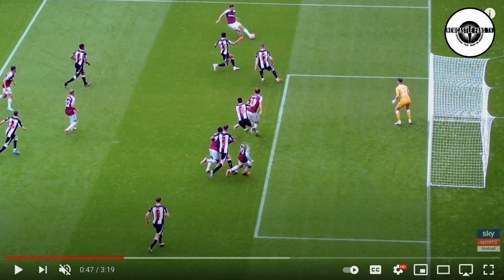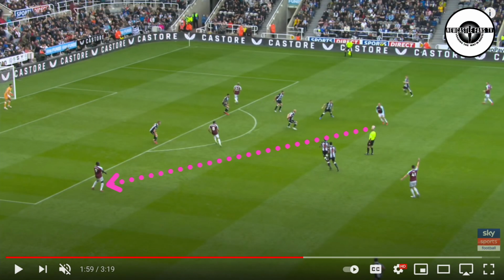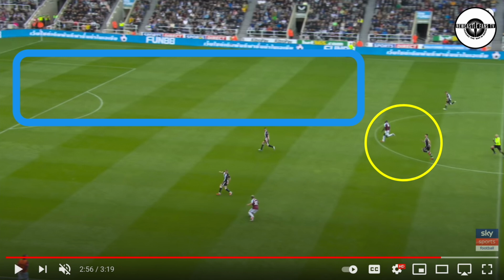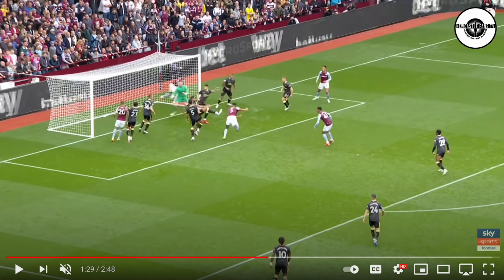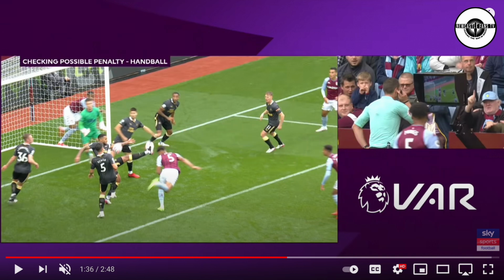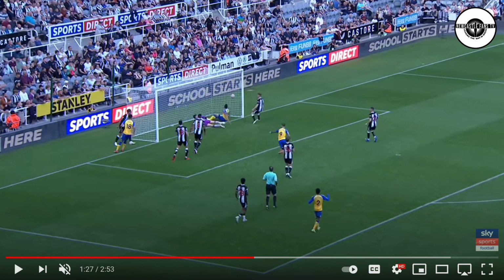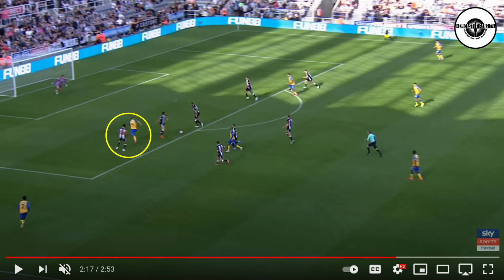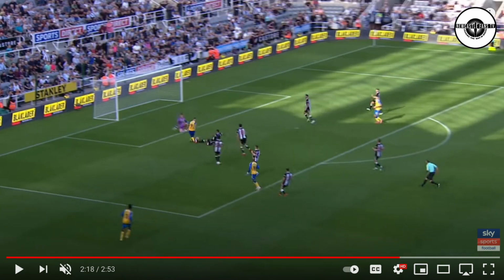Analysing ALL of Newcastle's goals conceded so far this season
Steve Bruce's Newcastle United have conceded eight goals from three Premier League games so far this season - with one incorrect decision, VAR decisions & players being asleep when it comes to basic marking. Lee takes a look at all the goals, pointing out the poor decisive decisions.

and put in the code NFTV at the final checkout.

Do you need your video edited? We can do it for a small fee, get in touch

30 day free Amazon Prime
Amazon Audible
3 free months unlimited Amazon Music

We may not own all the material shown in this video. Some pictures are owned by NUFC